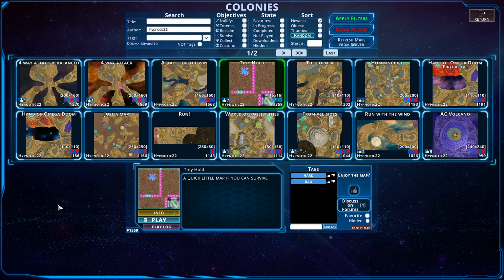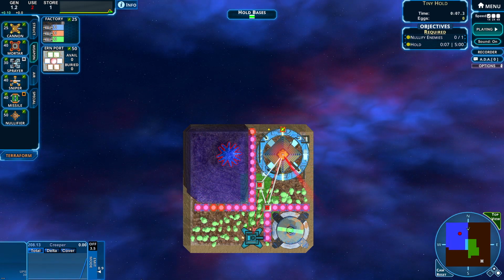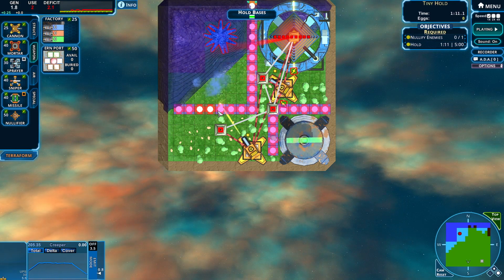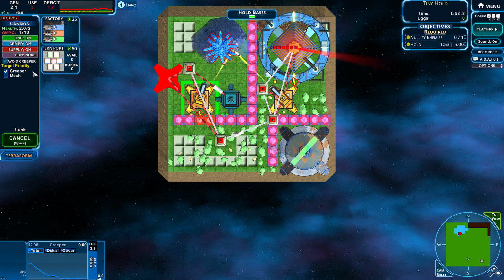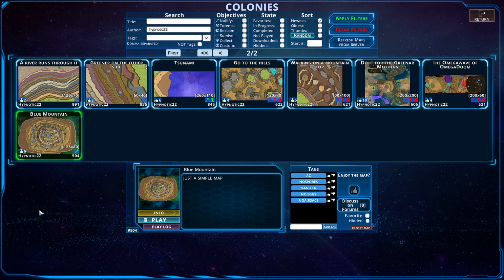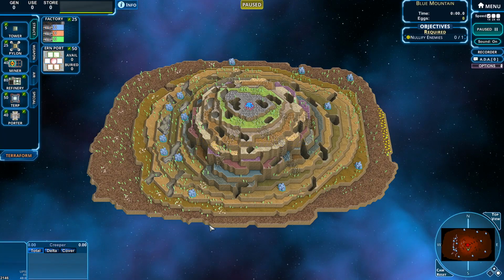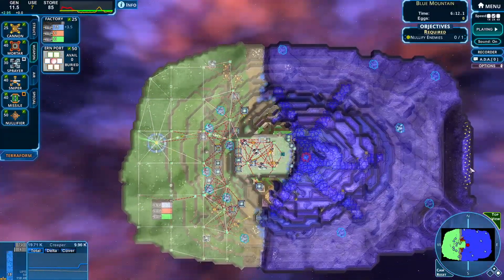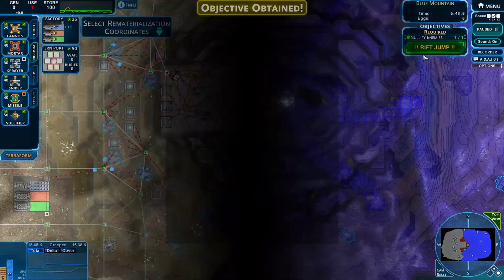Creeper World 4 - Hypnotic Double Feature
Tiny Hold and Blue Mountain are a pair of maps by Hypnotic22, showing that some of his Creeper World 4 maps from the Colonies aren't always of the soul-crushing difficulty variety.